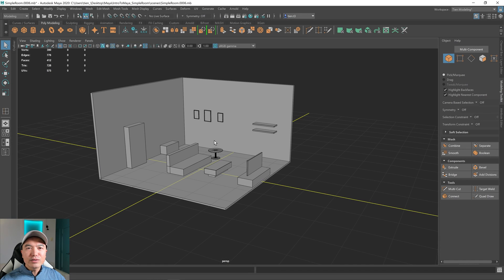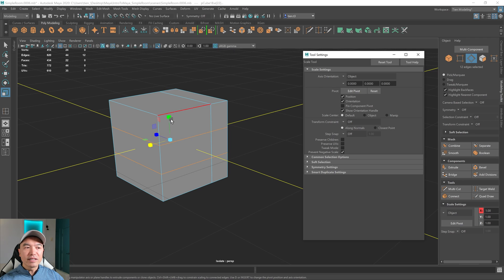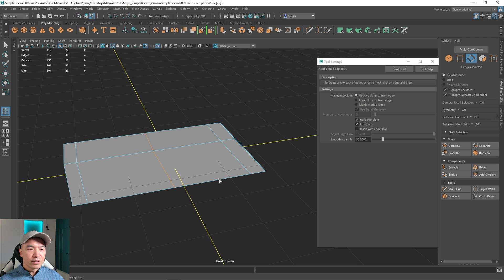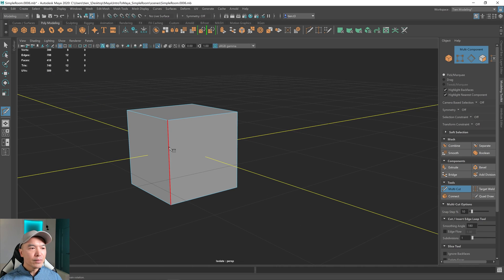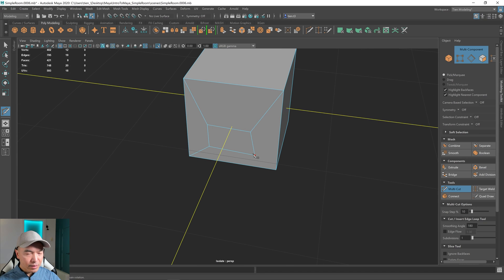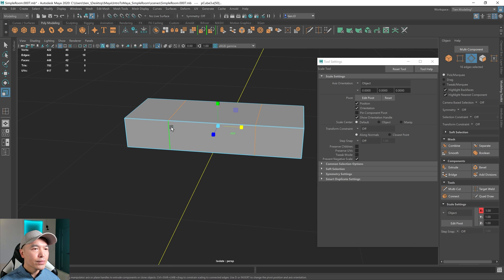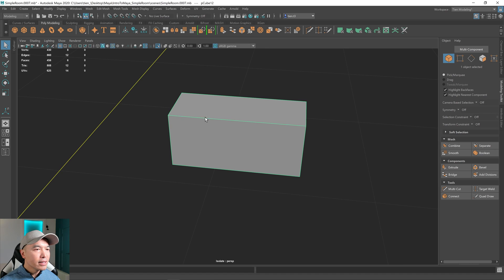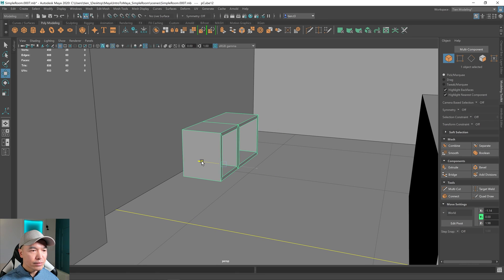Maya Tutorials 2020 For Beginners | Part 7: Splitting Polygons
These 2020  Maya Tutorials For Beginners will get you started. This is Part 7 of our free Intro To Maya course where we will model a low poly room. In this tutorial we look at how we can split up polygons using the Insert Edge Loop Tool and the Multicut Tool. Join us on this 3D modeling getting started series!